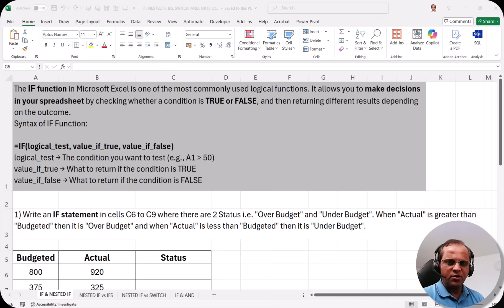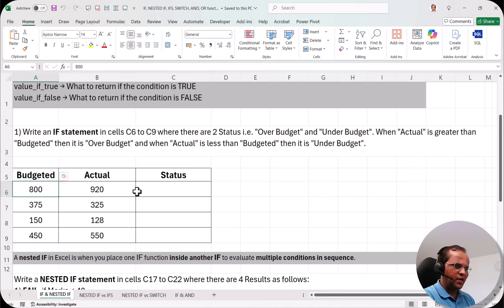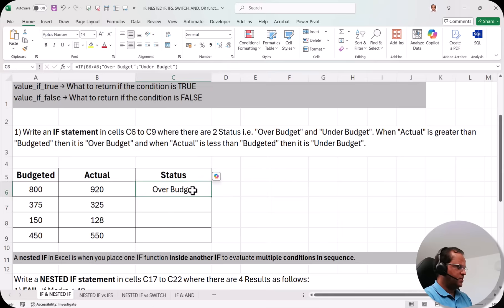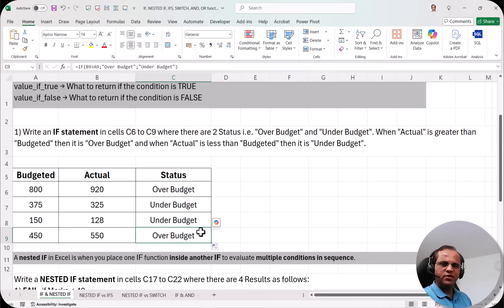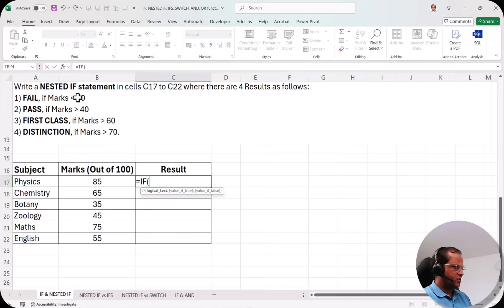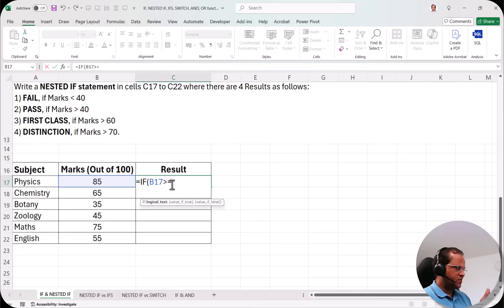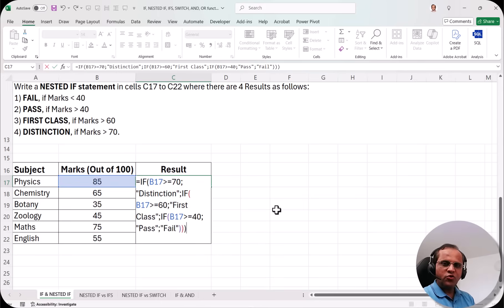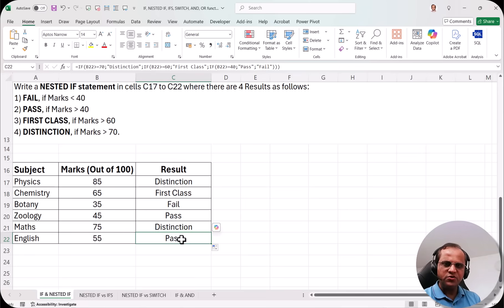14. Master Excel IF & Nested IF Formulas | Complete Beginner to Advanced Tutorial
Learn how to use the Excel IF function and Nested IF formulas step-by-step in this complete tutorial! Whether you’re a beginner learning Excel formulas or want to level up to advanced Nested IF statements, this video covers everything you need in one place.

In this video, you’ll learn:

- What the Excel IF function does and how it works

- How to write simple IF formulas for everyday tasks

- How to create Nested IF statements for more complex logic

- Common mistakes to avoid with IF & Nested IF

- Pro tips for combining IF with other Excel functions

By the end, you’ll confidently write both basic IF formulas and advanced Nested IF statements to streamline your spreadsheets and save time.

Chapters:
00:00 Introduction
00:42 What is the IF function?
01:49 Basic IF formula Examples
05:29 Conditions for Nested IF
06:47 What is Nested IF?
07:18 Real World Use case
12:46 Details of next video in series

1) Build interactive dashboards with Power BI, Tableau, and Looker Studio

2) Write optimized SQL queries for data analysis and reporting

3) Use advanced Excel formulas and pivot tables for dynamic dashboards

4) Model data and write DAX expressions in Power BI

5) Compare and integrate different BI tools effectively

6) Automate reports and streamline analytics workflows

7) Create compelling visualizations and tell meaningful data stories